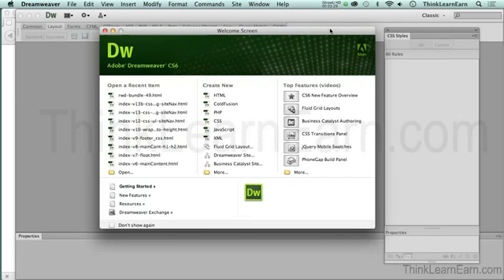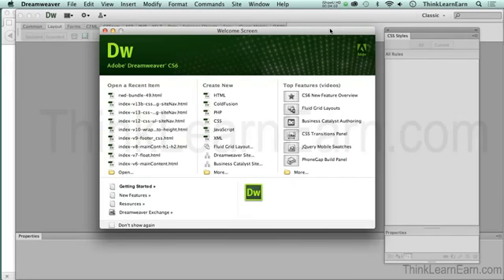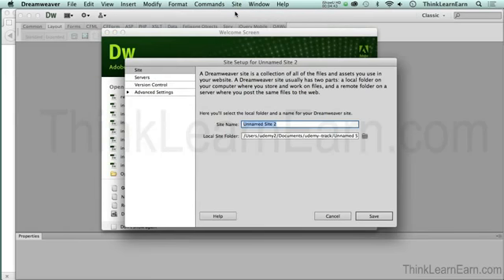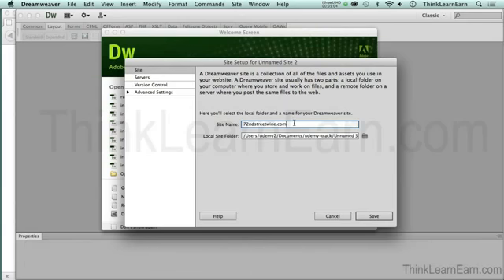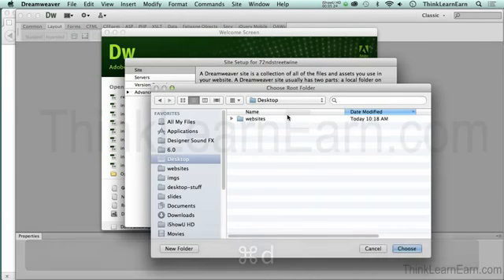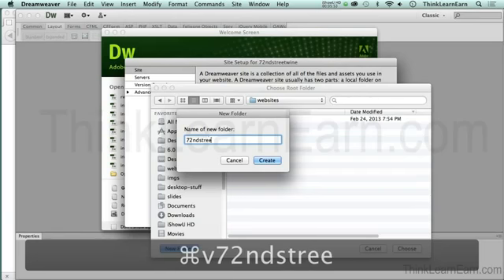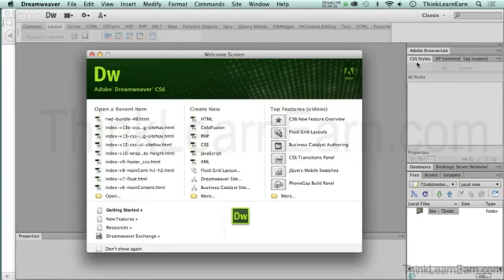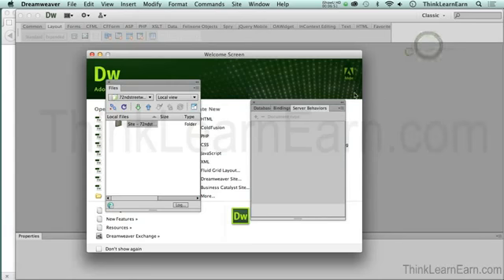Create a php password protected admin section Php Dreamweaver Define your website to upload